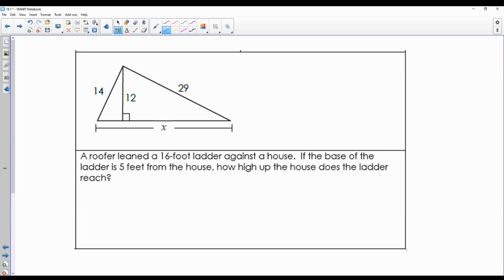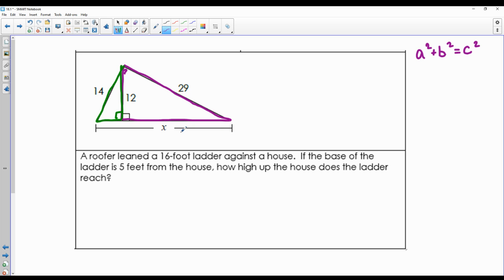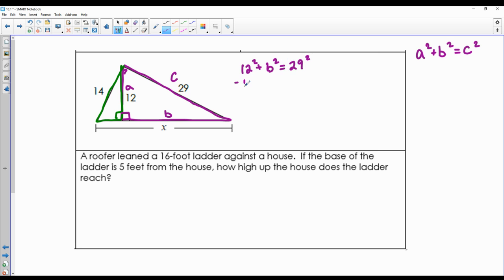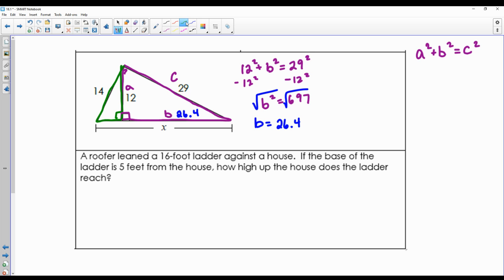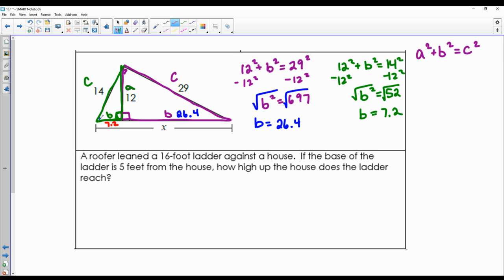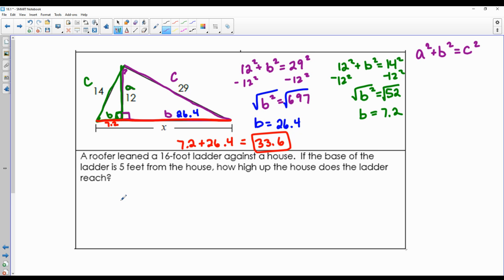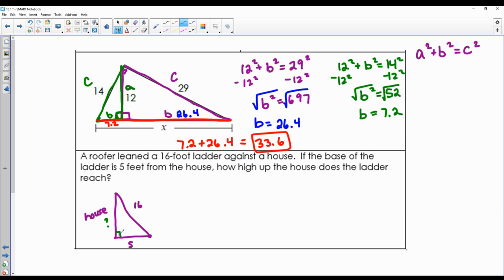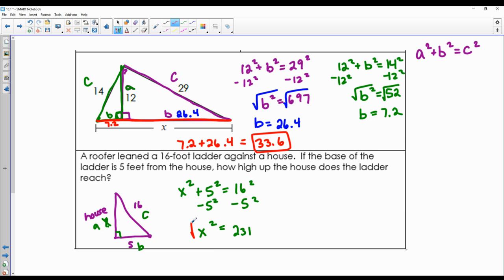18.1 (b) part 2